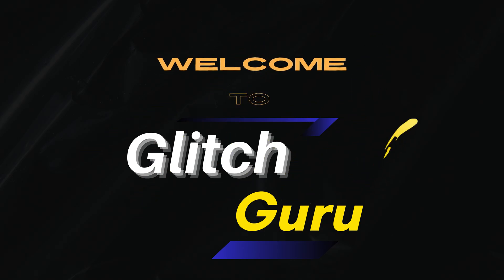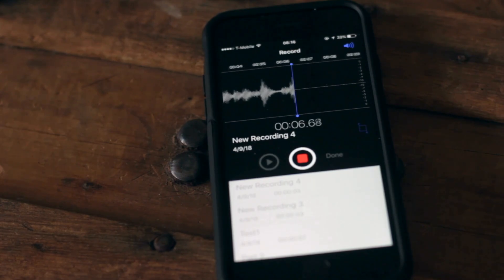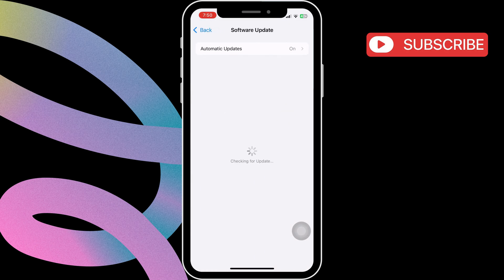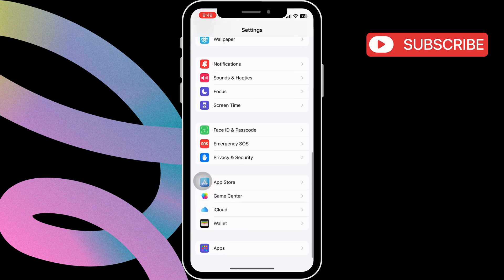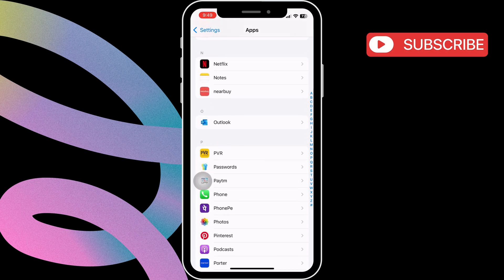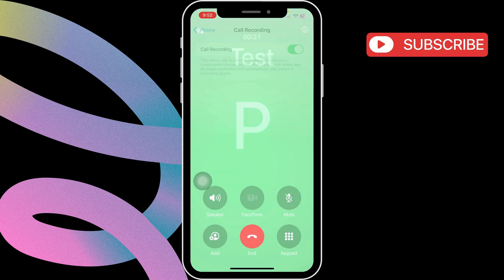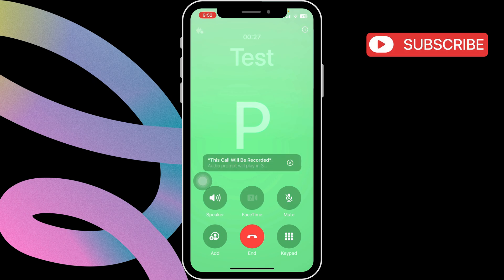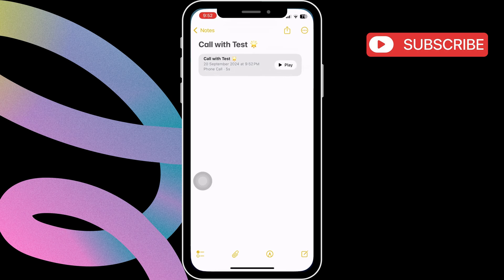Fix Call Recording Option Not Working on iPhone (iOS 18)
If you can't find the call recording option on your iPhone even after updating to iOS 18, this video will show you how to fix it.

00:00 Intro
00:08 Which iPhone Models Support Call Recording
00:23 Fix Call Recording Missing in  iOS 18
00:44 How to Record Calls on iPhone iOS 18
01:09 Outro